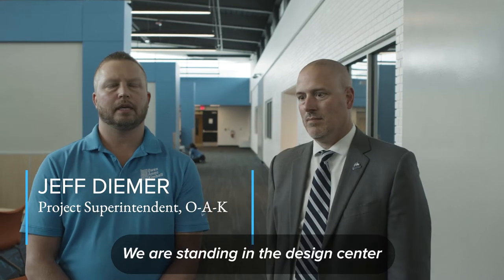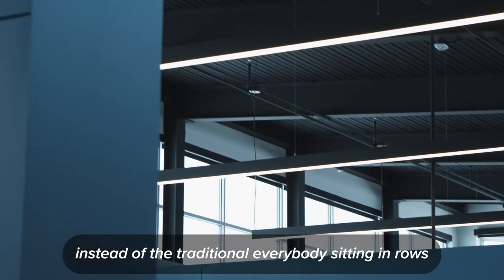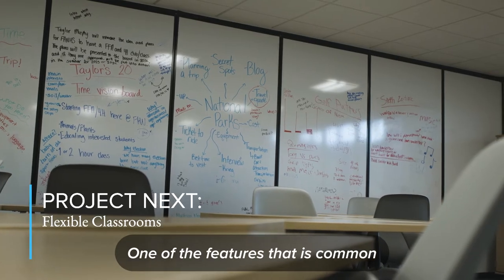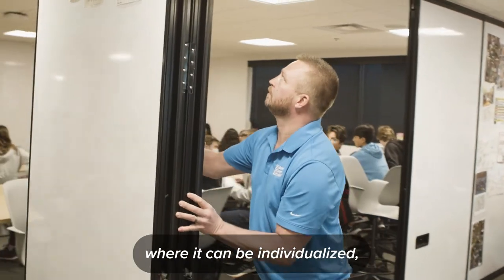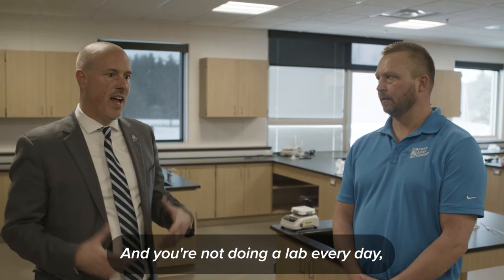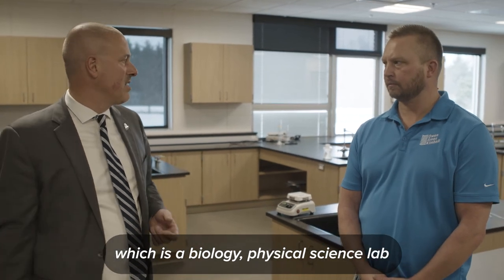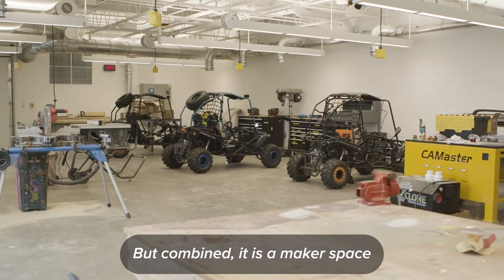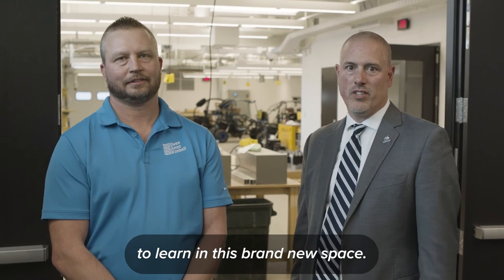Forest Hills Northern High School Tour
Check out the newly added + renovated spaces inside Forest Hills Northern High School with Principal, Jon Gregory, and O-A-K Project Superintendent, Jeff Diemer! This multi-phase project began in the spring of 2020 and was completed December 2021.

Owen-Ames-Kimball Co., (O-A-K) is a commercial construction management firm headquartered in Grand Rapids, Michigan. Building since 1891, O-A-K serves clients within seven distinct industries, including K12, Higher Education, Commercial, Government, Healthcare, and Aviation.